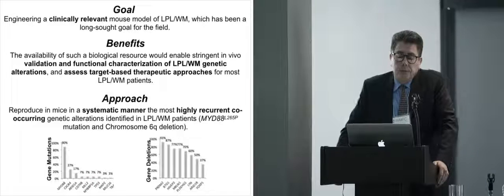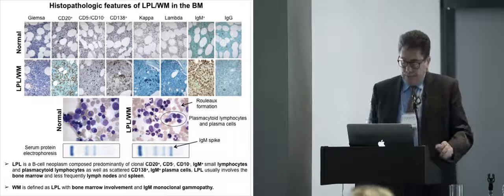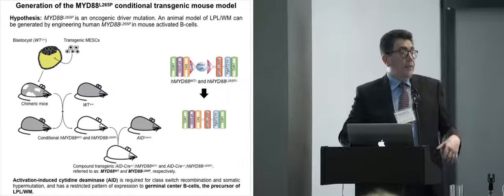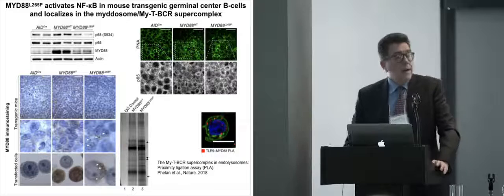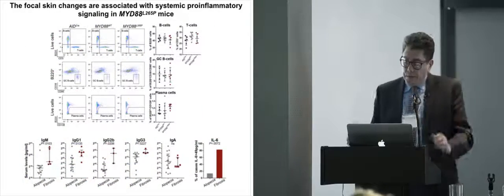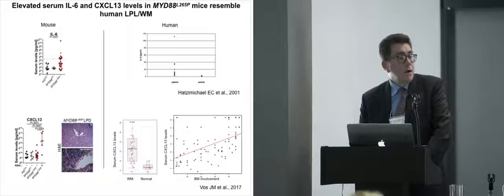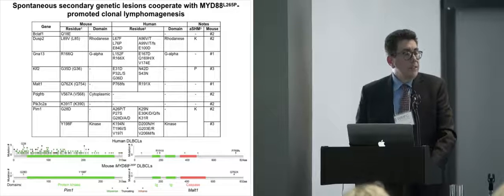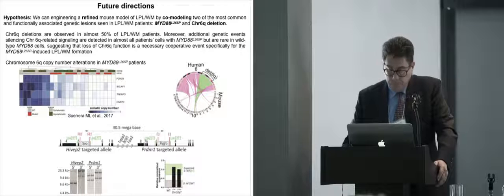2019 WMFC Ed Forum Toronto Dr Carrasco Presentation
Engineering a mouse model of Lymphoplasmacytic Lymphoma / Waldenstrom's Macroglobulinemia (LPL/WM)